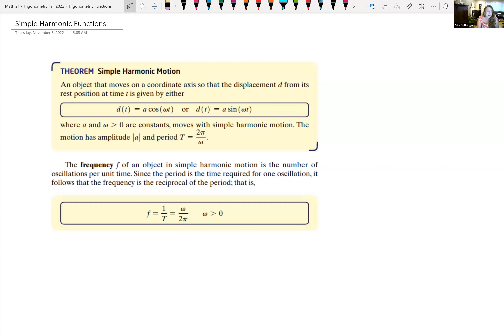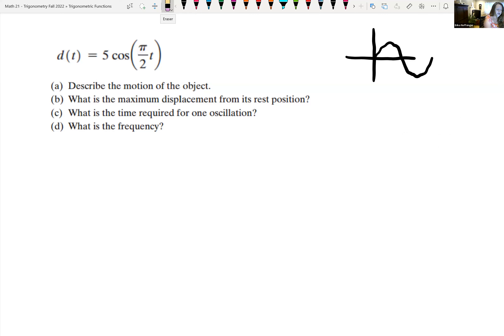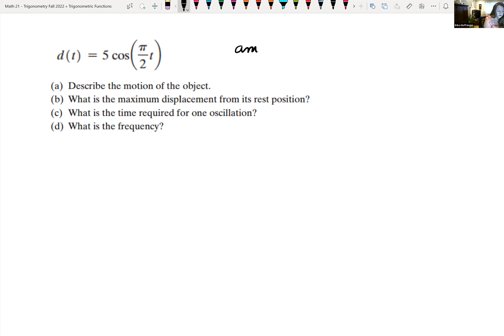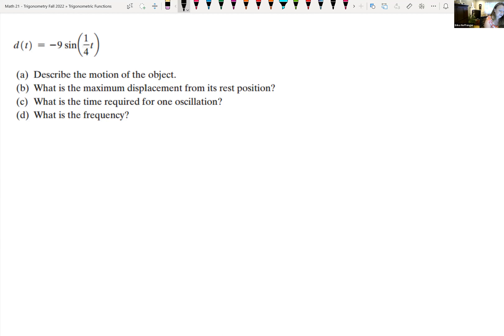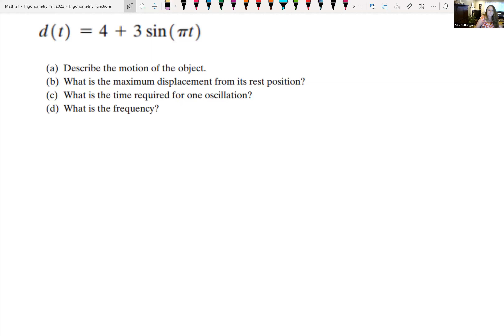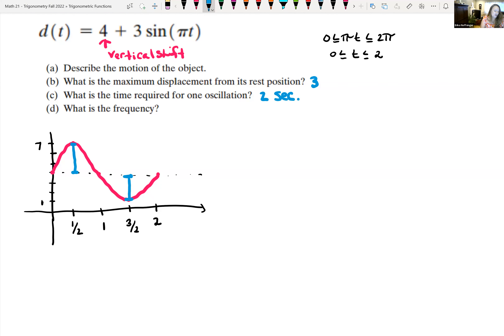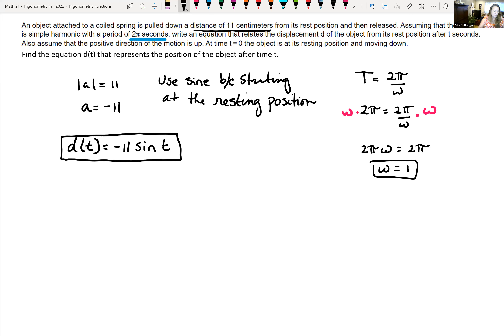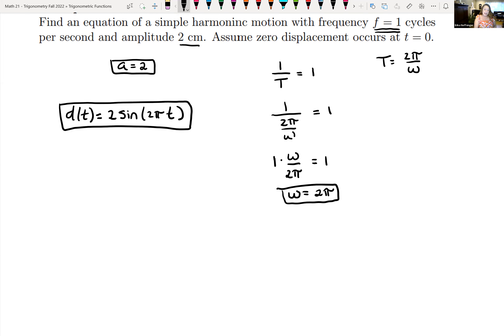Simple Harmonic Functions - Trigonometry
In this video we define Simple Harmonic Functions.  We look at how the functions and find displacement after time t, the maximum displacement from the resting position, find the time it takes to do an oscillation and the frequency of the oscillation per unit of time.  We look at finding the Simple Harmonic Function given information about the movement of the object.